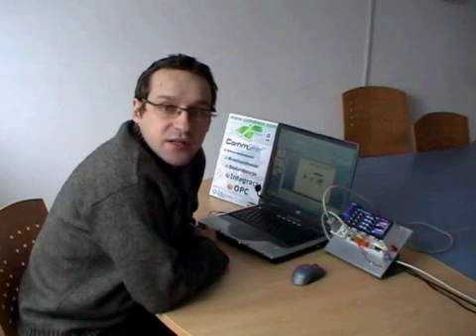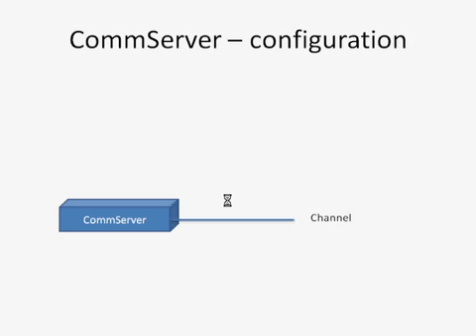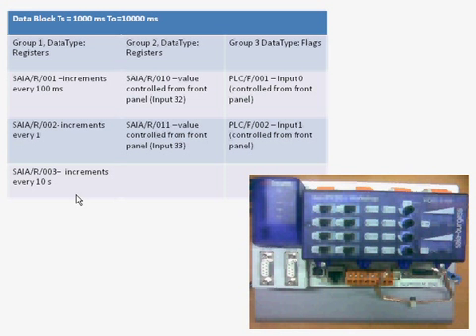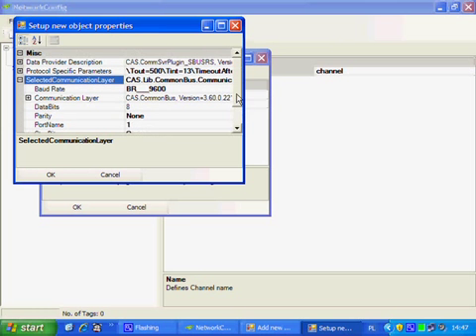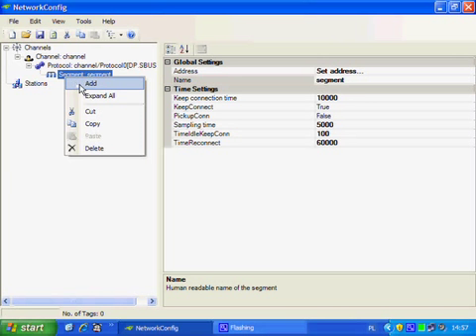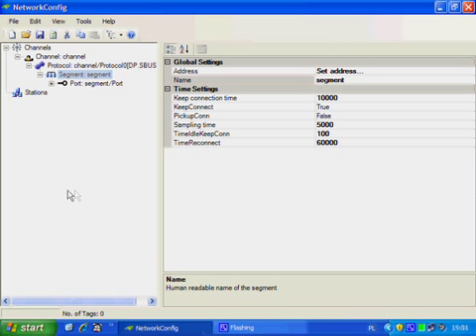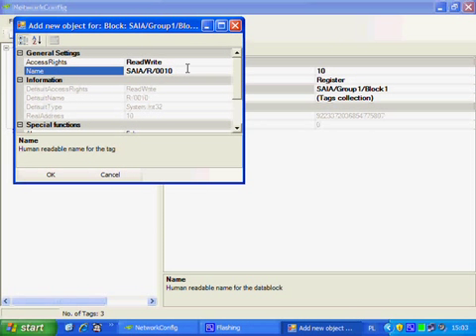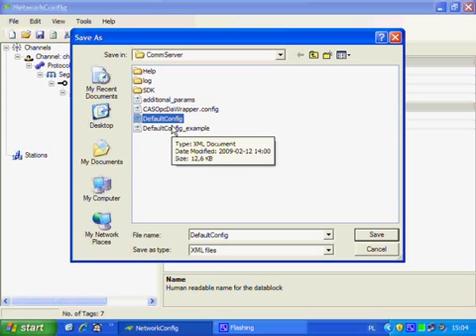CommServer SBUS RS part 01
A short tutorial about establishing the communication between CommServer and SAIA PCD (protocol: SBUS Data Mode over serial line (RS))